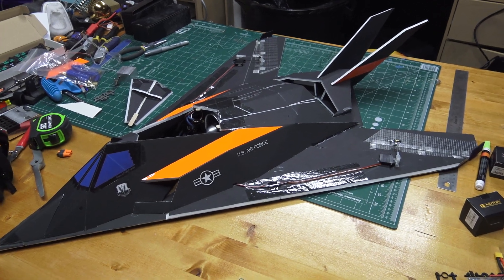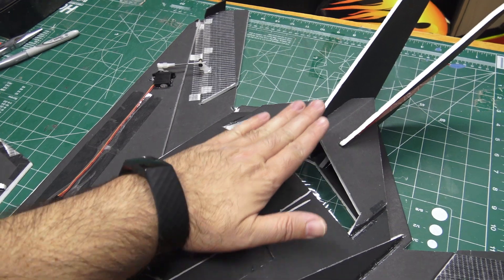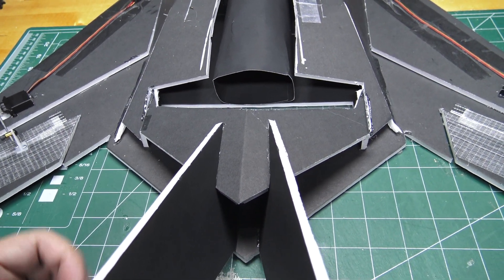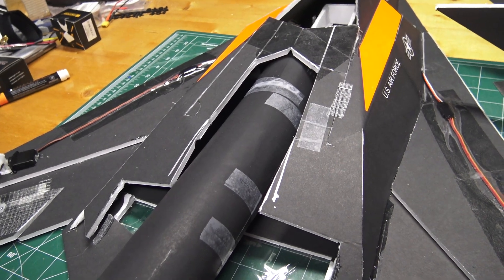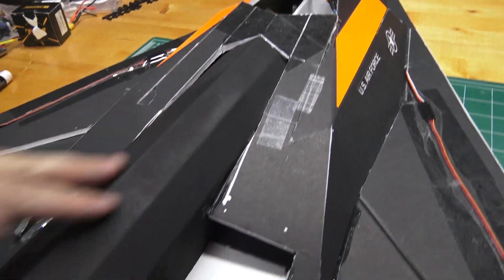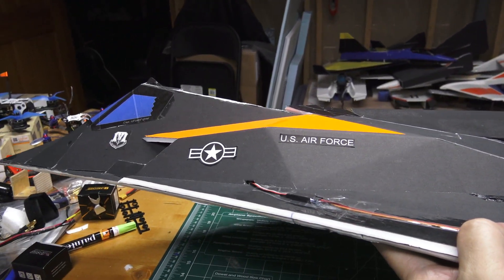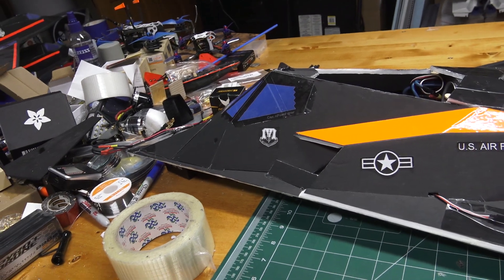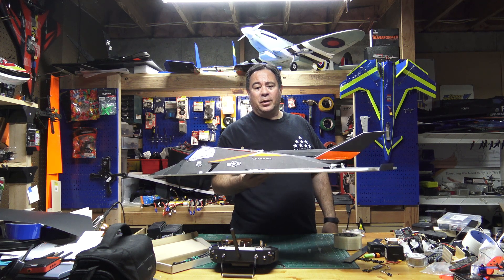FF-117V2 EDF Experiment Part 2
Quick FF-117V2 EDF Experiment Part 2 video. In thi video we make some modifications to the EDF FF-117V2 to hopefully make it fly better